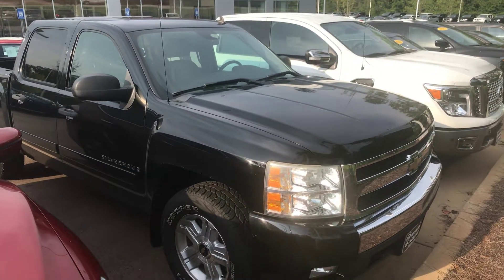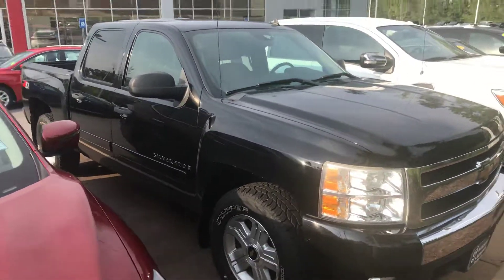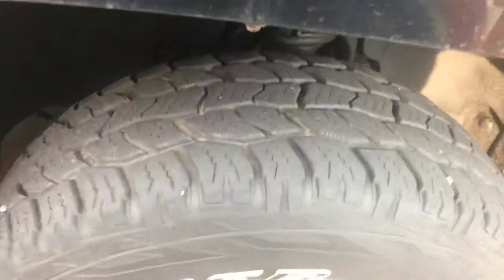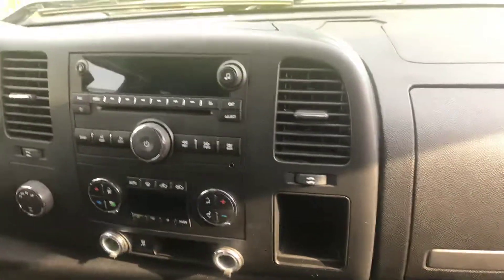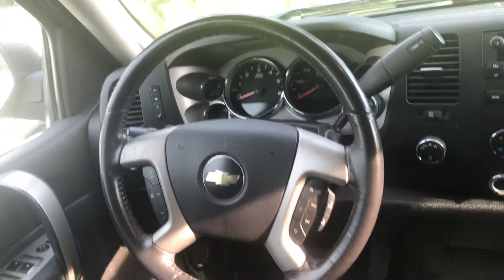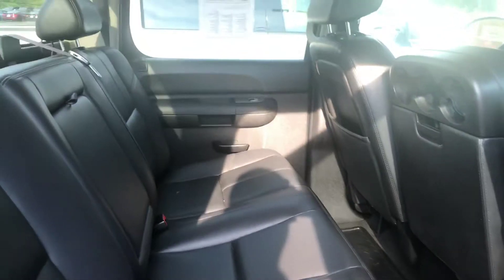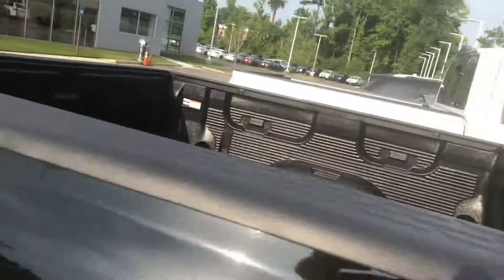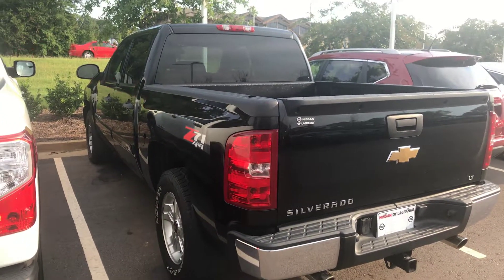2008 Chevy Silverado Walk Around for Mr. Cozart